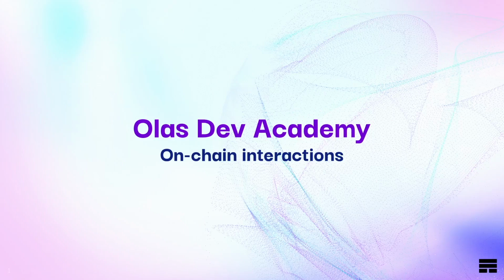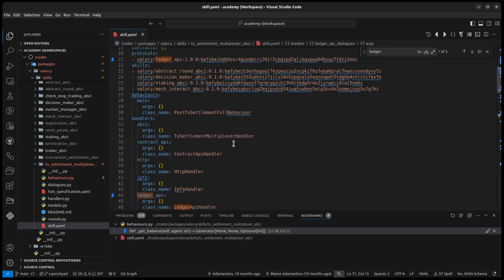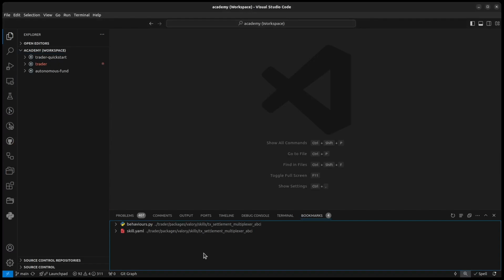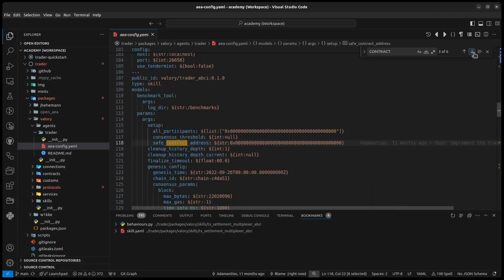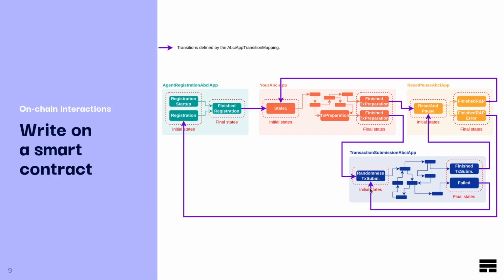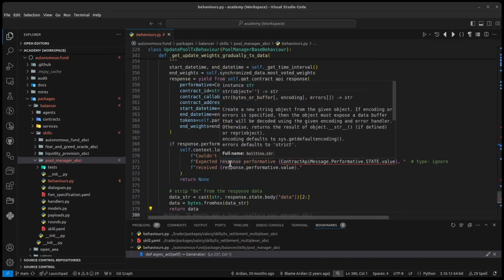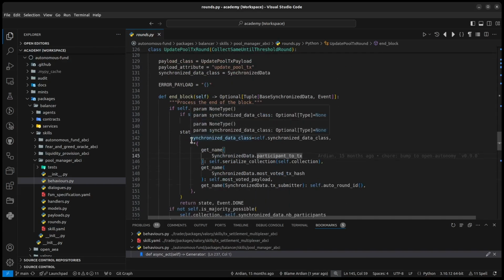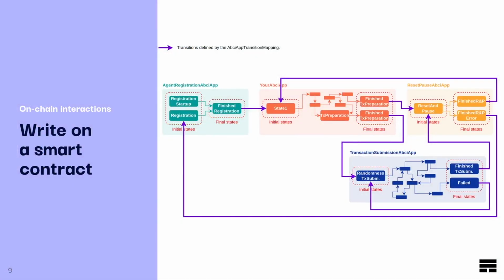7. Olas Dev Academy: On Chain Interactions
In this video, you will review on-chain interactions in the Open Autonomy framework.

Valory has published this ‘Olas Dev Academy’ series to onboard developers to Olas Stack.

Olas is crypto’s ocean of services, one single network for all the stuff that makes crypto work, coordinated by the OLAS token and powered by cutting-edge autonomous agent technology.

Attribution 4.0 International